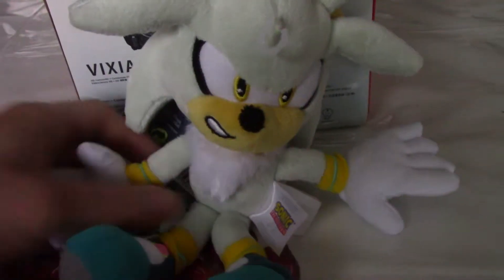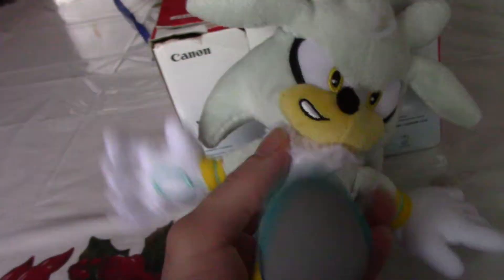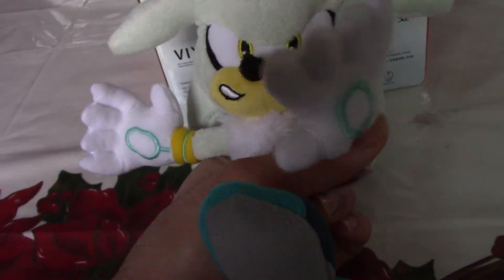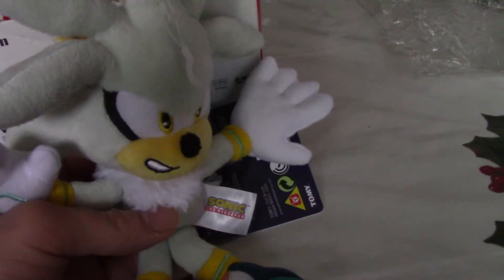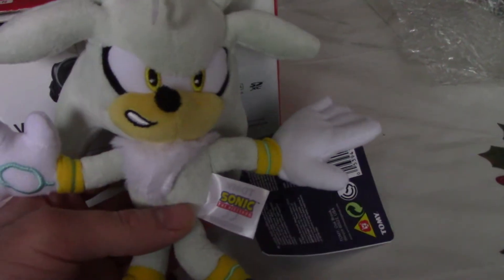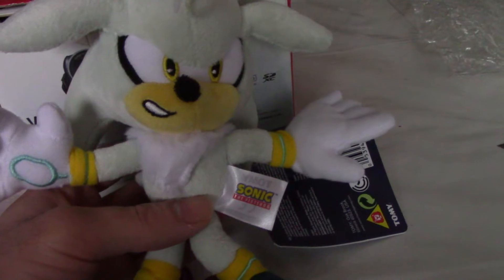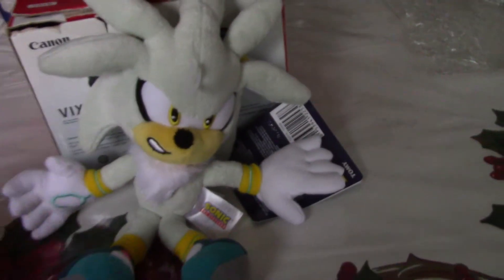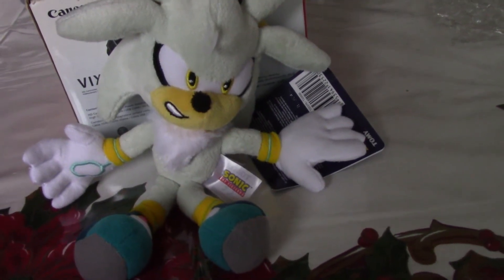sonic tomy silver plush review